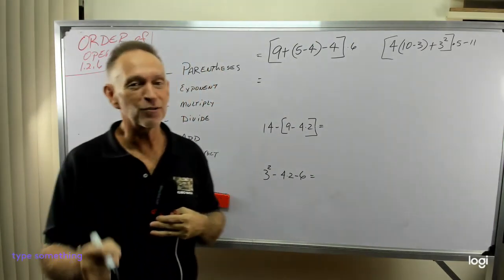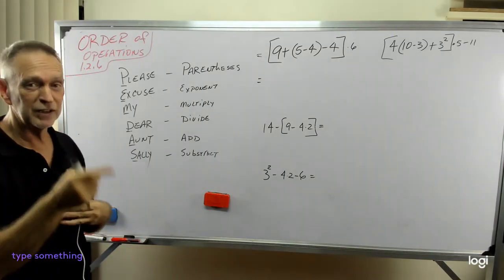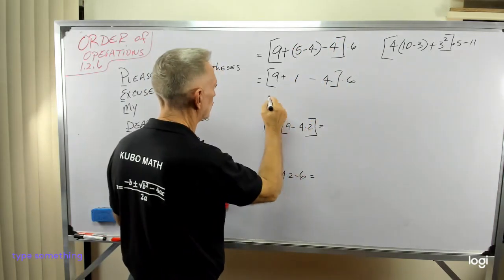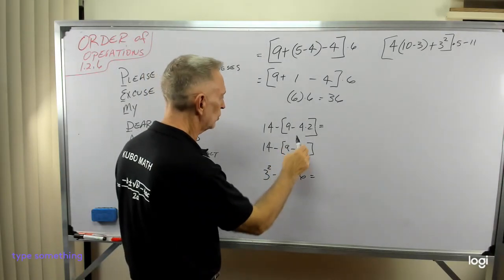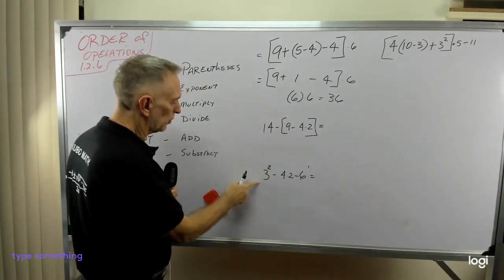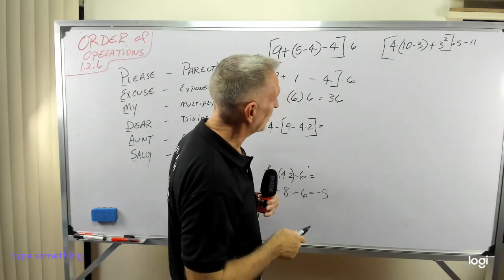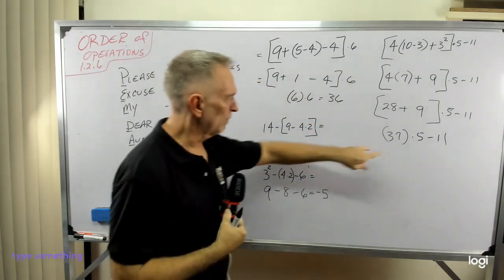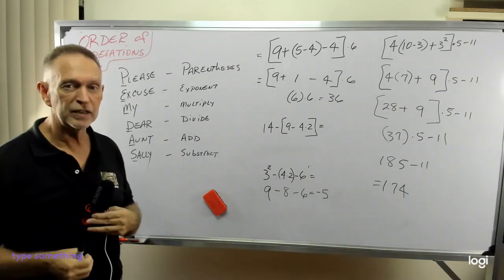Algebra 1 Order of Operations Section 1.2.6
Order of Operations:  Please Excuse My Dear Aunt Sally